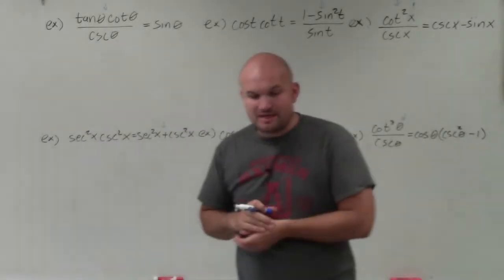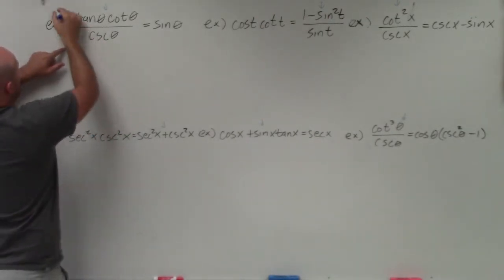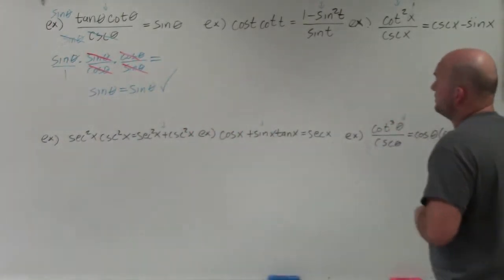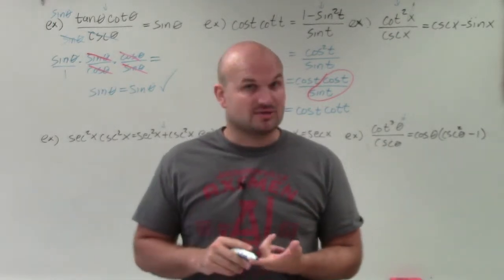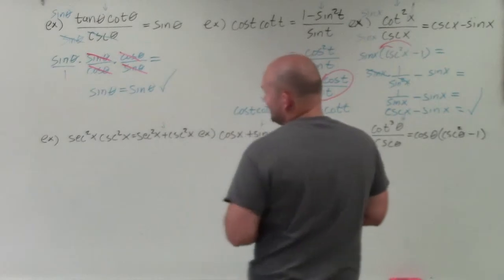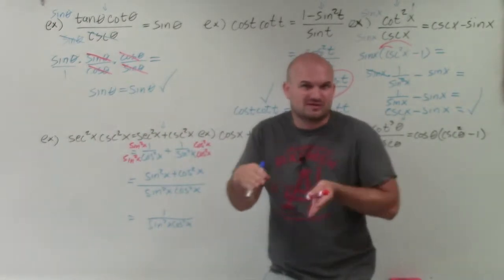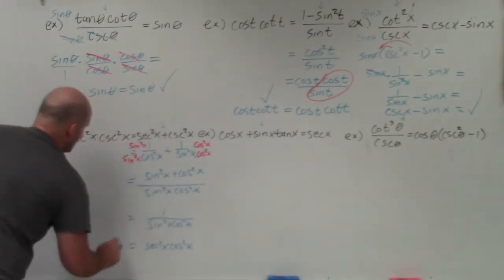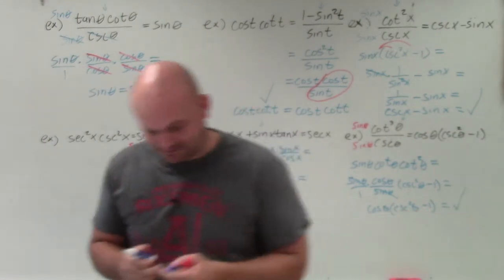Master Verifying trigonometric identities with multiple steps